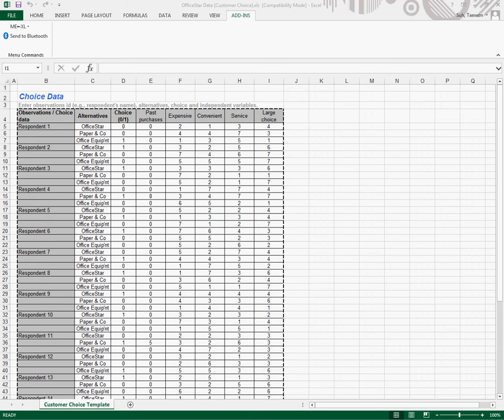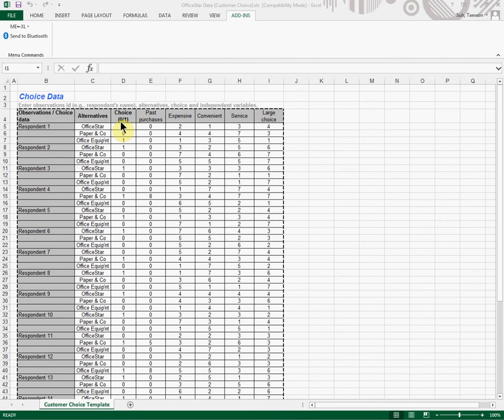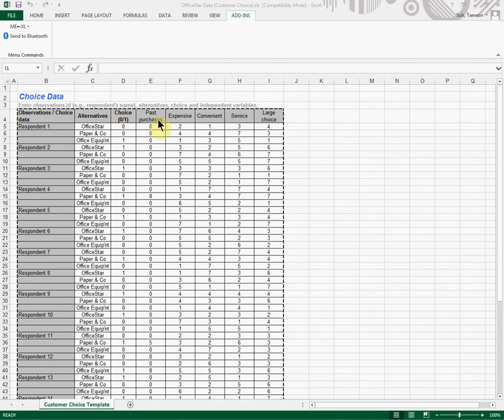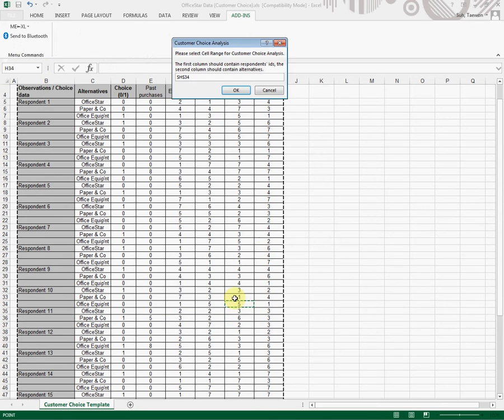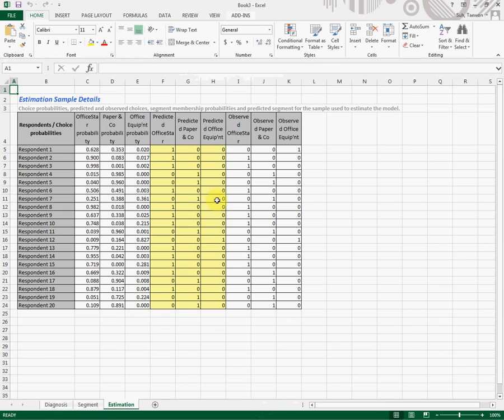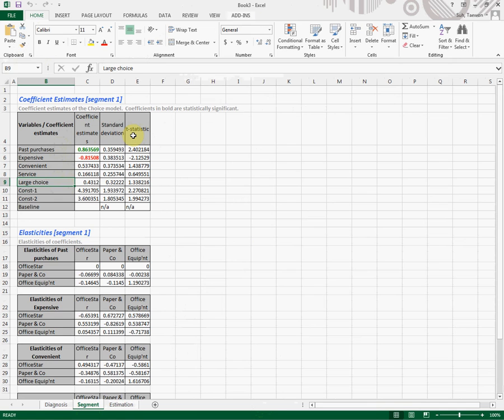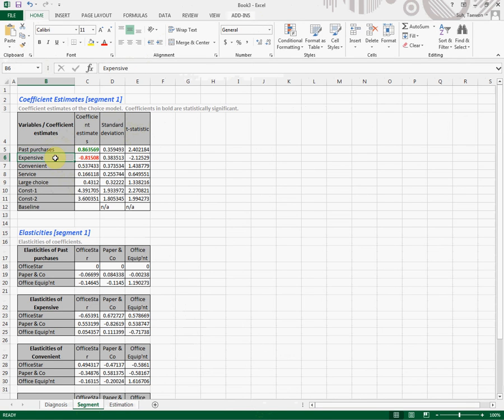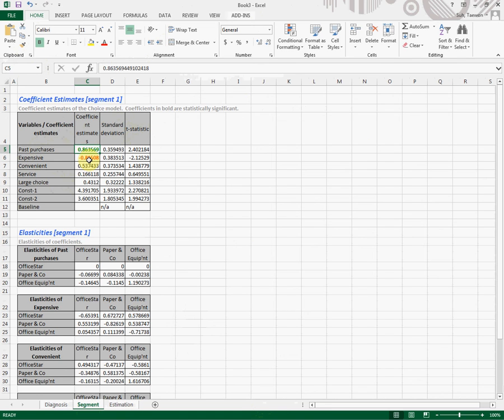Marketing Research - Marketing Engineering - Logit Regression